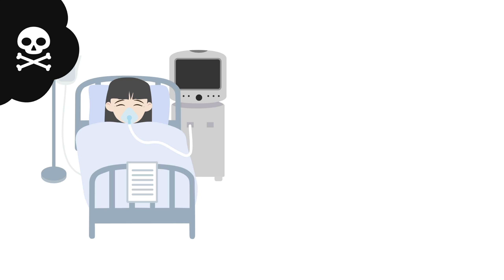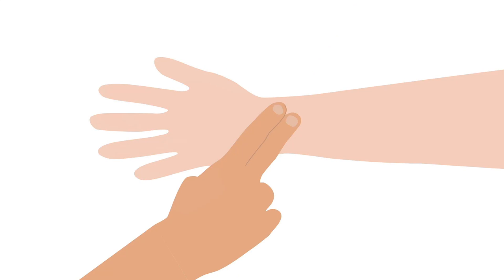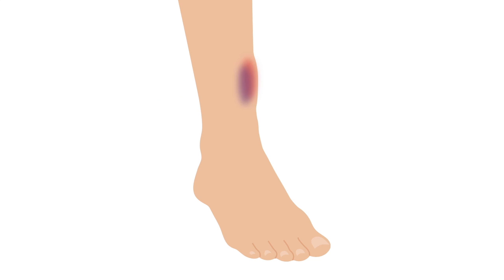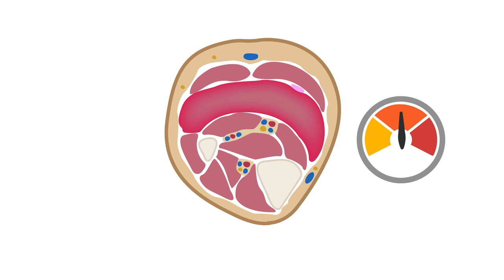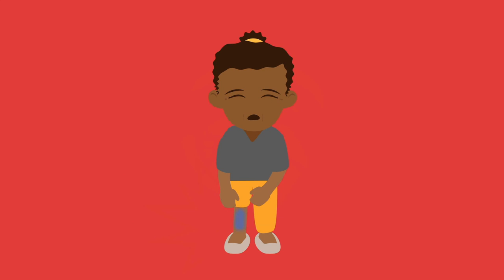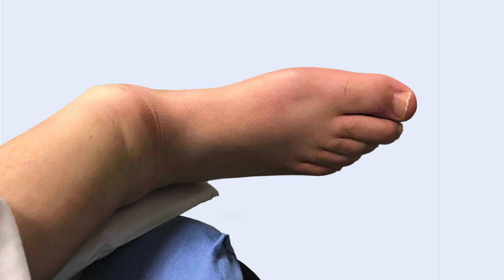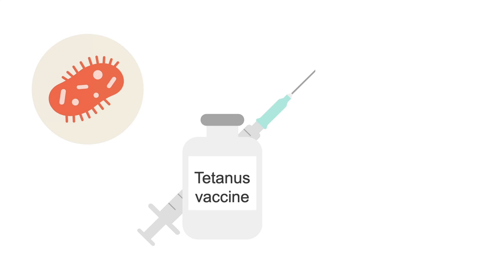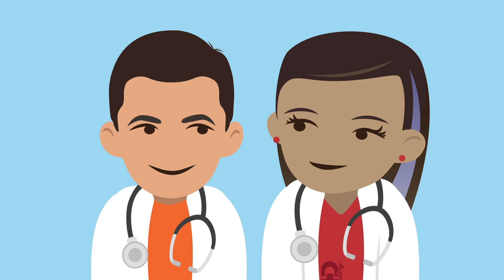Initial emergency management of fractures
After attending this course, you will know about the initial emergency medicine approach for caring for most common adult extremity fractures and injuries.